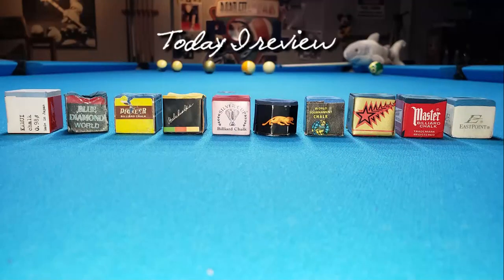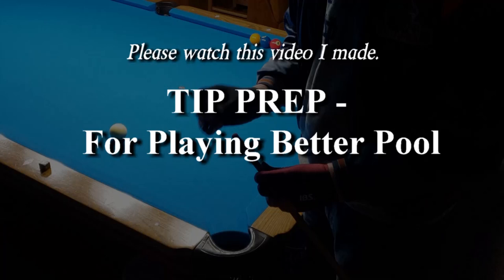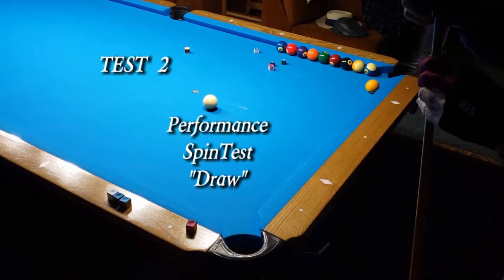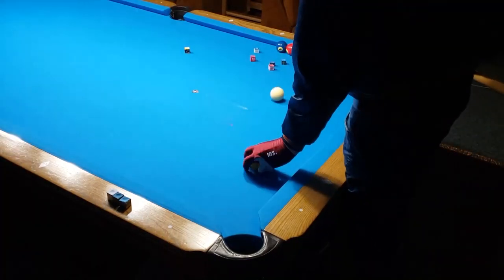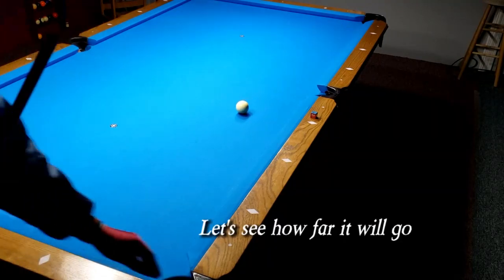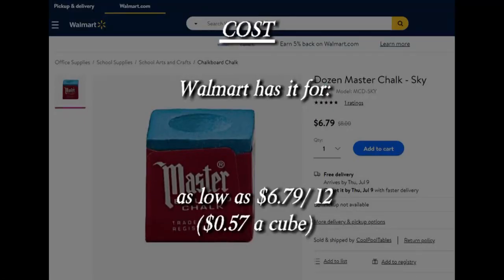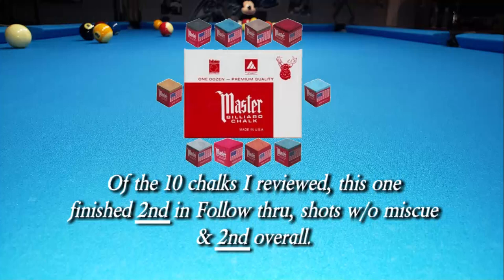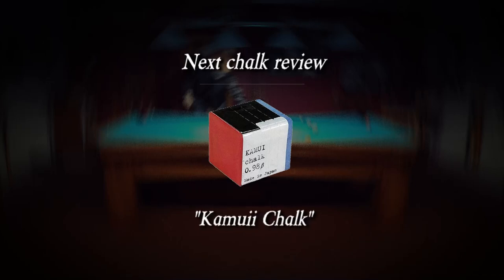"Which chalk is best for you!?" Vol IX– Masters Chalk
This is the 9th video in a 10 part video series where I examine 10 different chalks. In this video I do a performance review on Master Chalk. Can this inexpensive US made chalk compare with the chalks of the Big names & big costs? You will be amazed that it possibly can. Does it perform as well or better than Blue Diamond? Balabushka? Russia Magic? Watch and see.